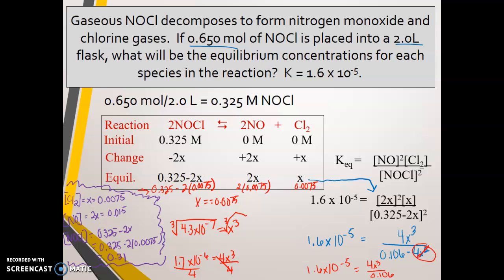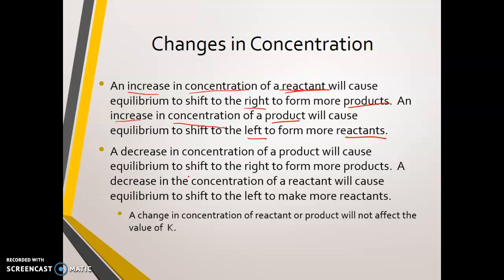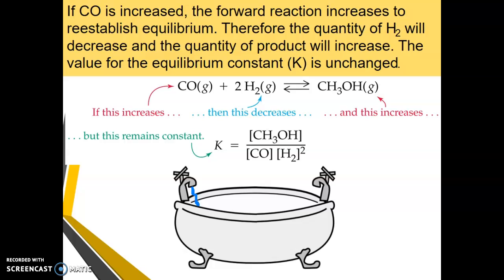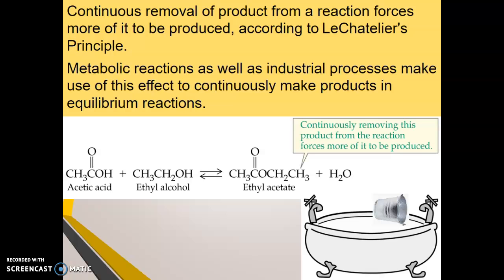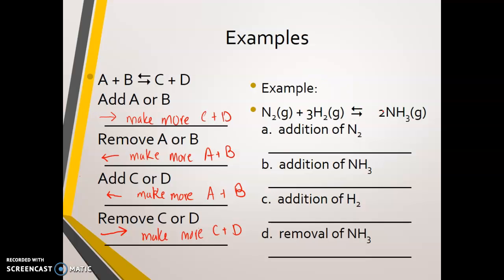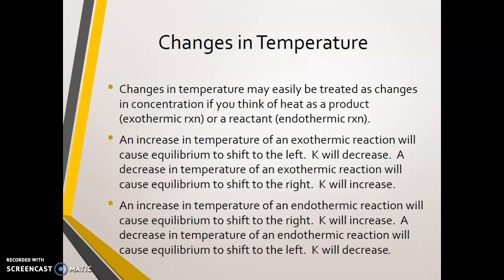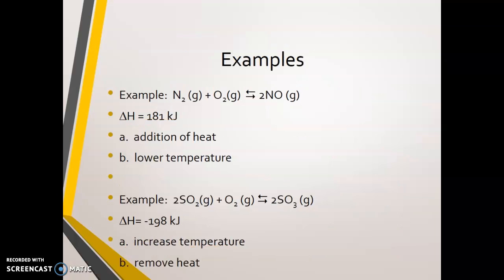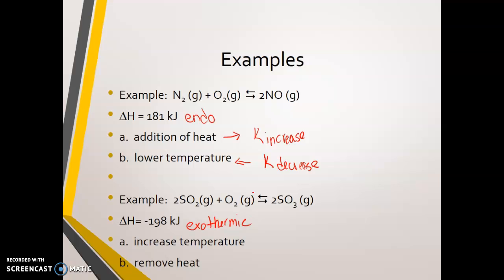AP Chem 13.7 LeChatelier's Principle